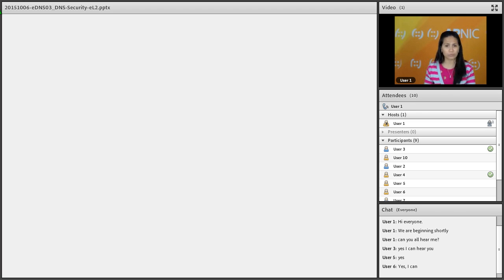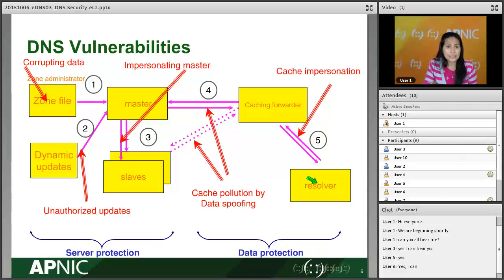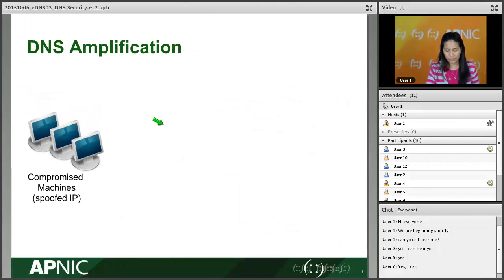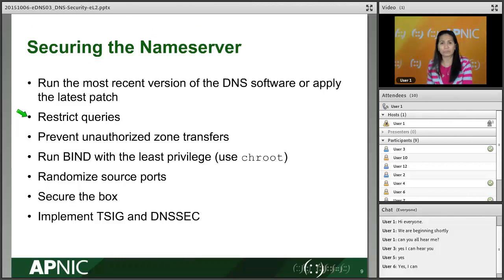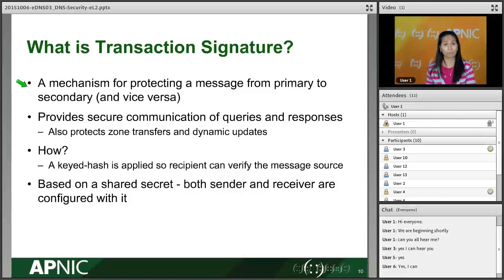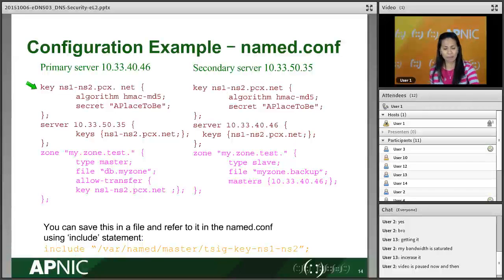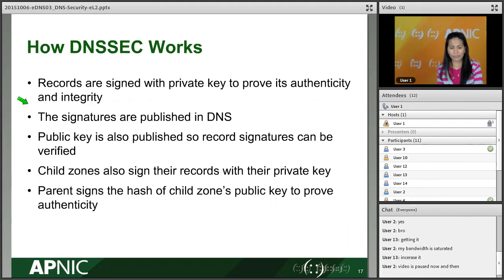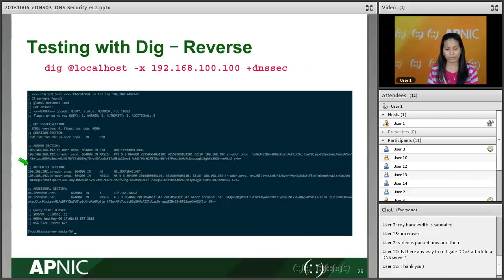eDNS03 Securing the DNS 07 October 2015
This is a recording of our live eLearning web class conducted by the Training Team on 07 October 2015